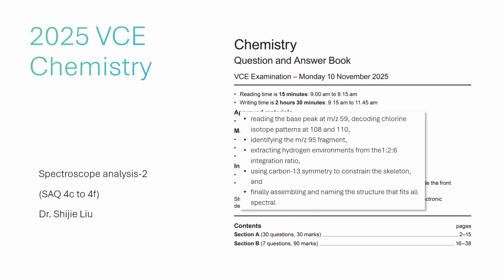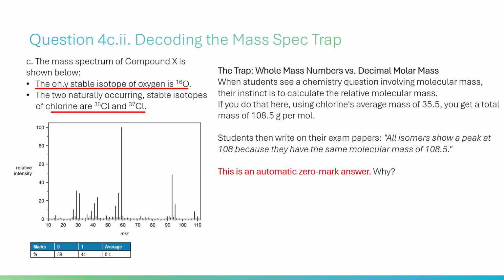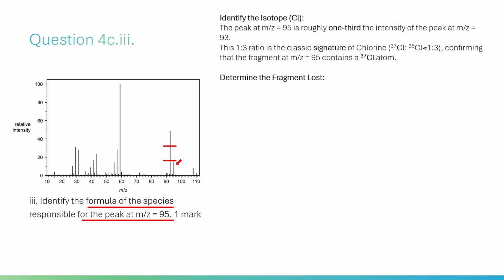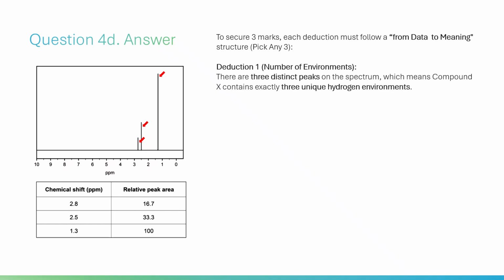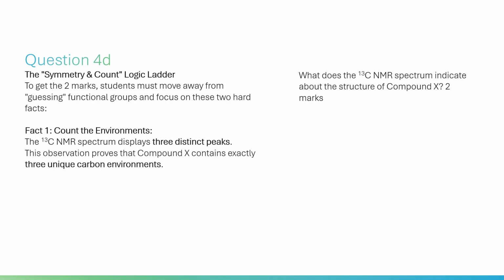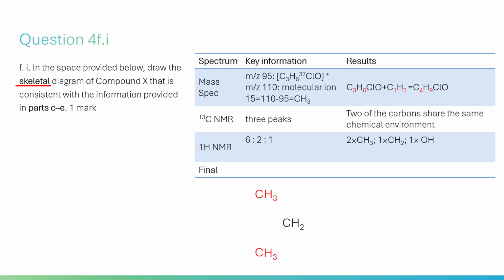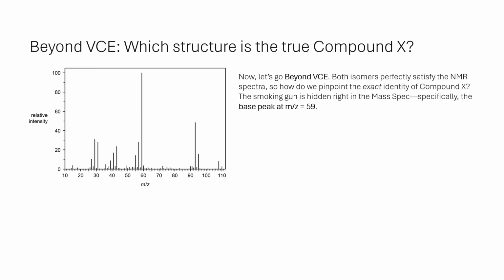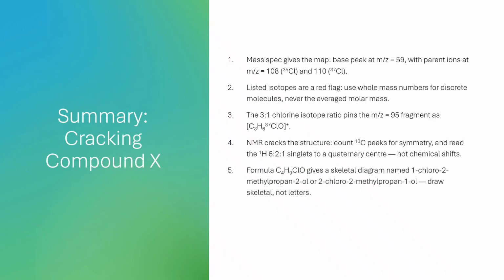2025 VCE Chemistry Spectroscope analysis-2(SAQ 4c to 4f)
Today’s focus:
Spectroscope Analysis from the 2025 VCE Chemistry exam —
reading the base peak at m/z 59,
decoding chlorine isotope patterns at 108 and 110,
identifying the m/z 95 fragment,
extracting hydrogen environments from the1:2:6 integration ratio, using carbon‑13 symmetry to constrain the skeleton, and
finally assembling and naming the structure that fits all spectral evidence.